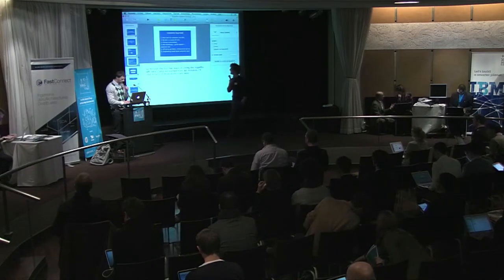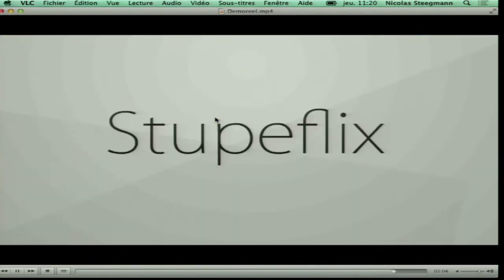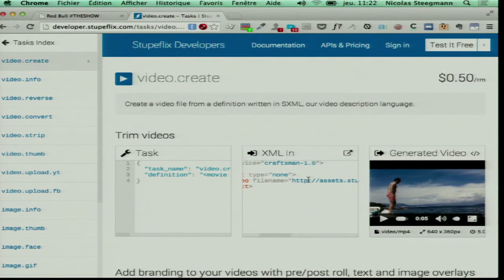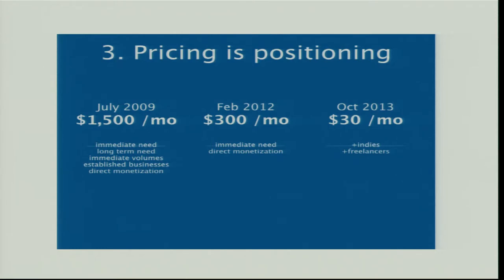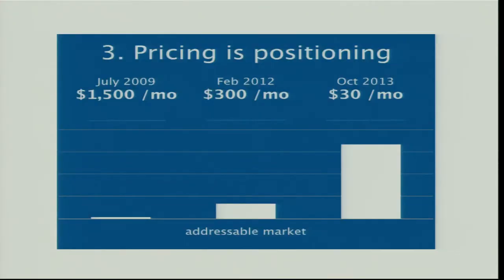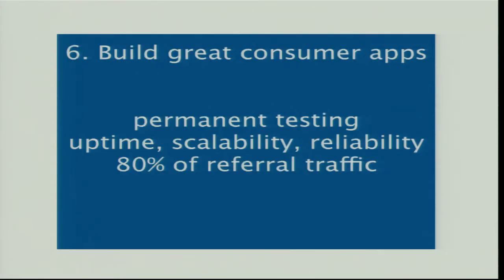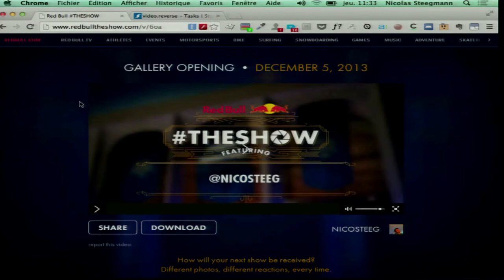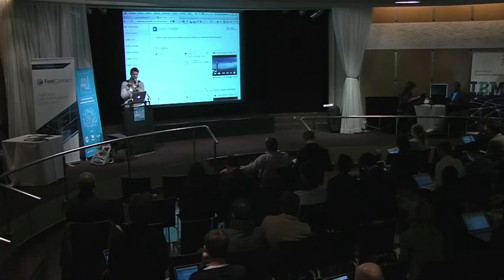"APIs for Video Creation and Edition" Nicolas Steegmann, CEO at Stupeflix APIdays Paris 2013